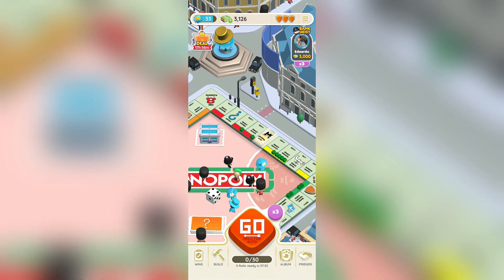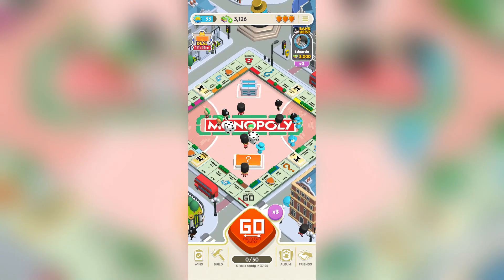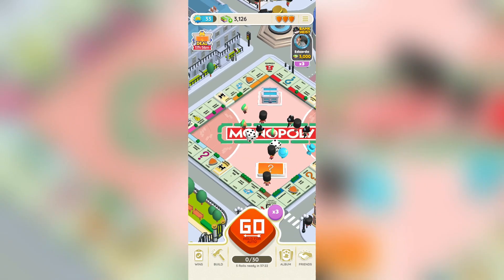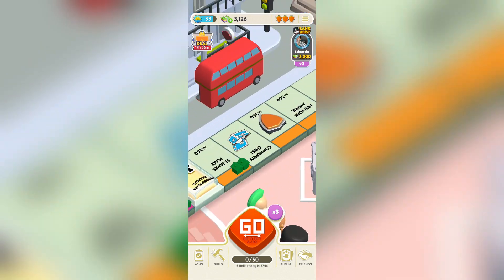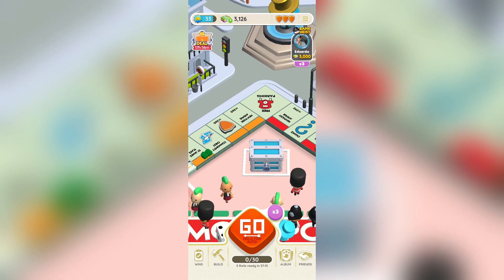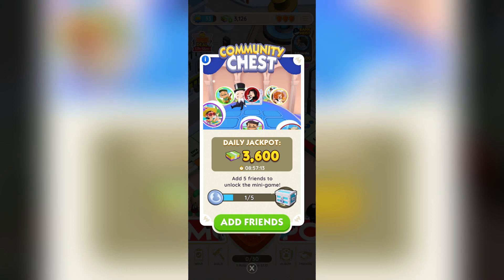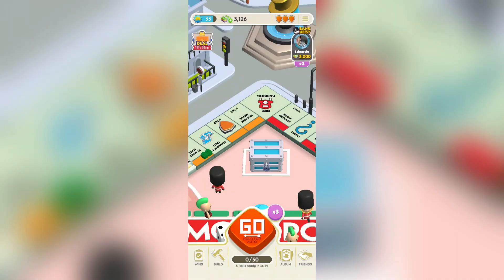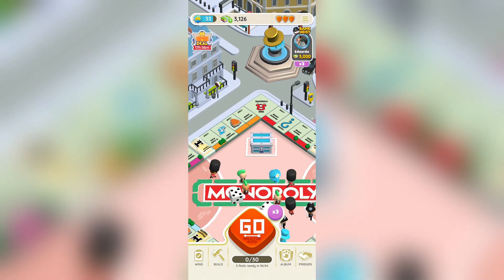How to Play with Friends on Monopoly Go (Easy!)